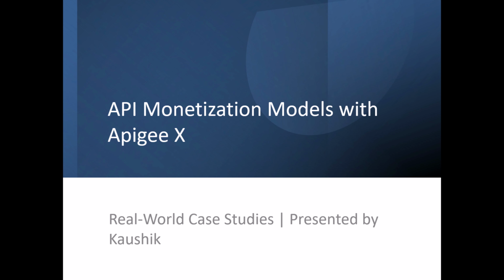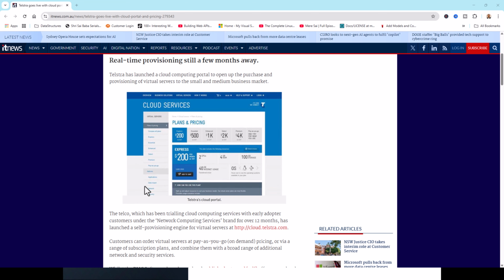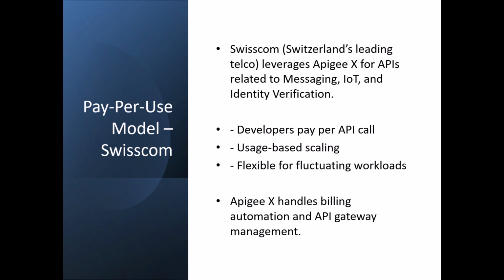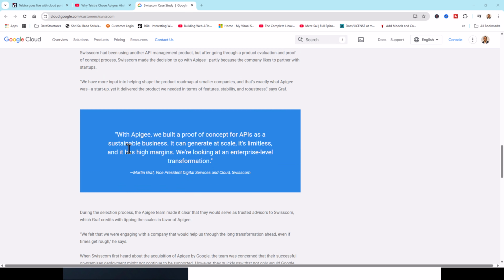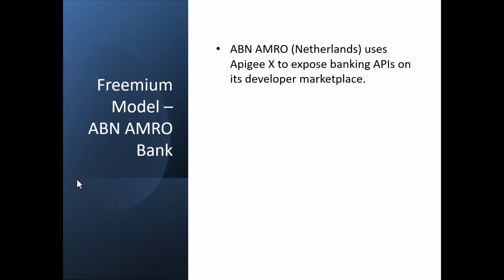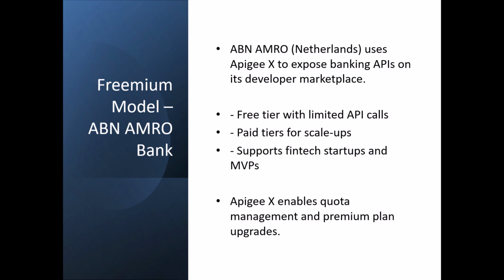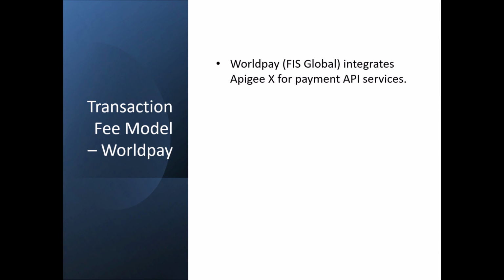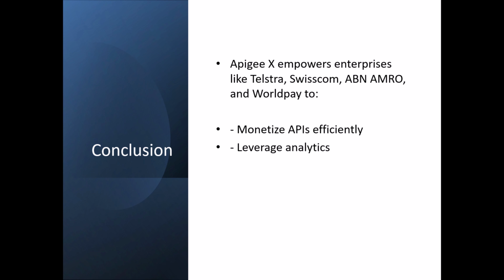Unlock Apigee X’s API Monetization Power: Enterprise Success Stories!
Welcome to this educational video on API Monetization Models with Apigee X. The interviews featured in this video are sourced from publicly available YouTube clips and are used solely for educational purposes. The content is intended to provide valuable insights and is not meant to infringe upon any copyrights.
Today, we’re talking about how major enterprises are monetizing APIs using Google’s Apigee X. We’ll explore four popular models – subscription-based, pay-per-use, freemium, and transaction-fee – each backed by real-world examples of companies using Apigee X.